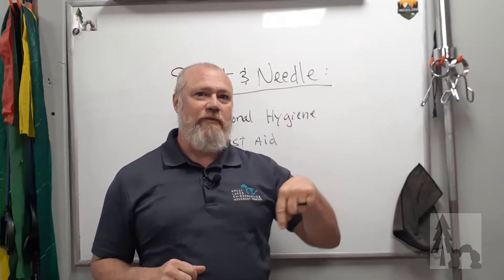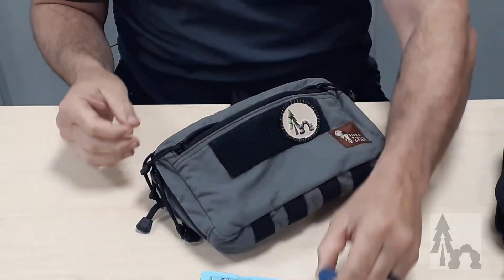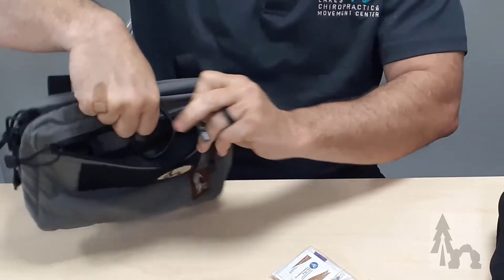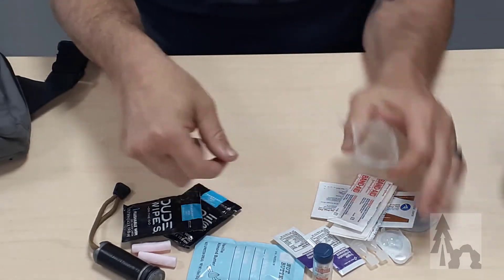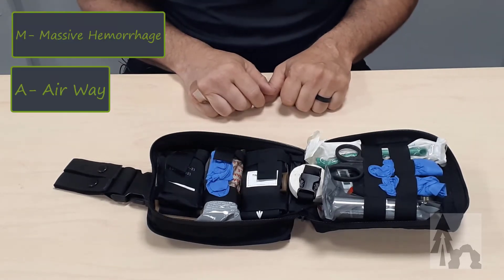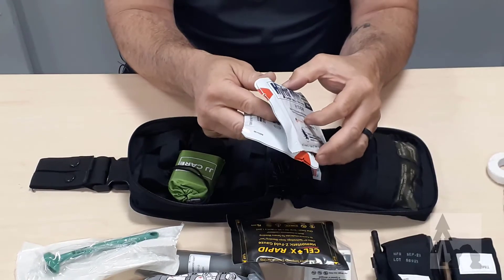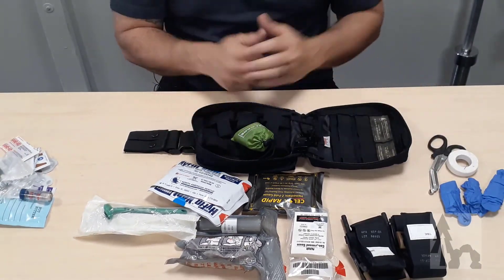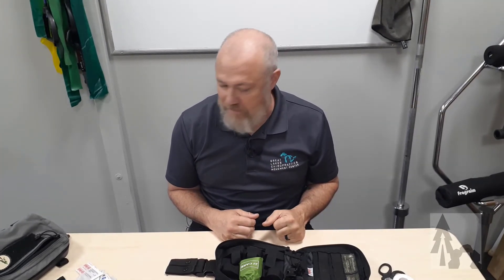Personal Hygiene & First Aid Kits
One of the main families of Uncivilized Technology is the Salt & Needle. This class of tools refers to all things personal hygiene, gear repair, and first aid supplies.

It can be a simple as an actual Needle and Salt or expanded to include the items Dr. Morey carries with him both on the street and in the woods.

Check out @SheepdogResponse   for more information and training regarding trauma response.